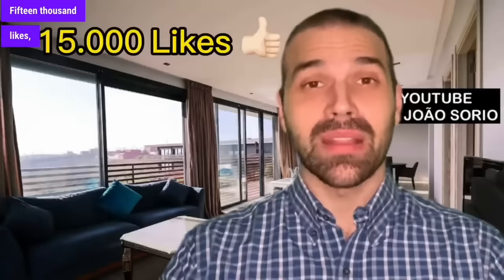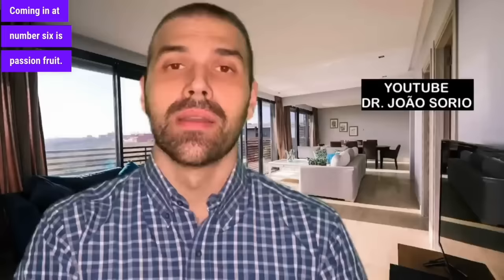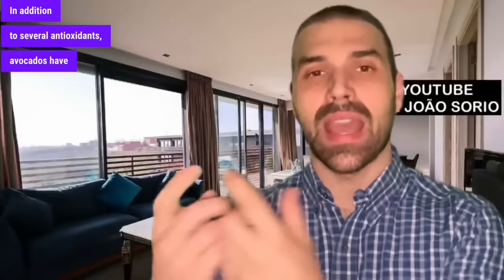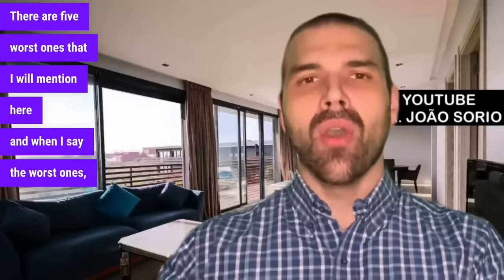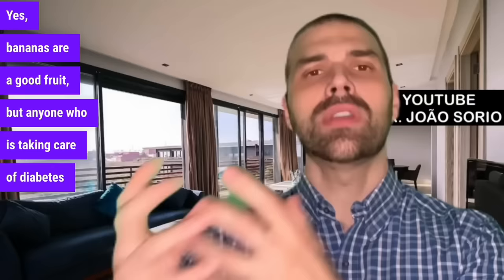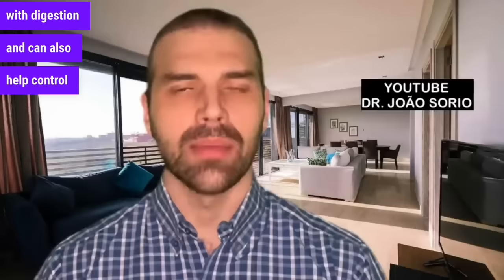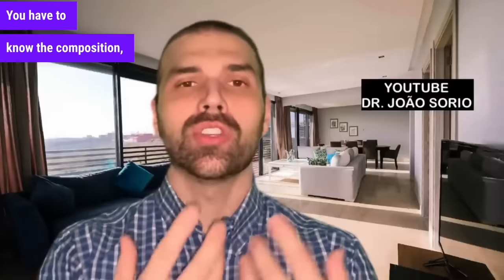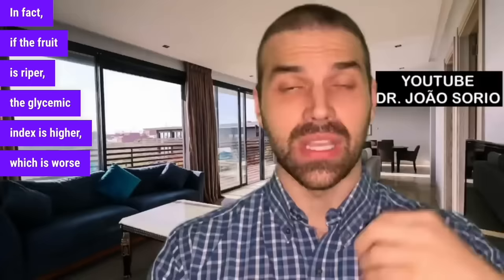10 FRUITS that LOWER BLOOD SUGAR | TOP 10 FRUITS for DIABETES and the 5 WORST for DIABETICS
If you are diabetic or concerned about controlling your blood sugar, this video is for you! In this comprehensive guide, we'll explore the best and worst fruits for people with diabetes to help keep blood sugar levels under control.
Endocrinologist Dr. João Sorio explains about fruits for diabetics and blood sugar control (glycemia), this information applies to pre-diabetes, type 1 diabetes, type 2 diabetes...

🍏 Best Fruits for Diabetes:
Discover fruit options that are diabetic-friendly, providing flavor without drastically increasing blood sugar levels. Discover the best choices that can be incorporated into your diet in a healthy way.

🚫 Avoid These Fruits if You Have Diabetes:
Learn about fruits that can negatively impact blood sugar and should be consumed in moderation or avoided. Knowledge is power when it comes to making conscious food choices.

🌱 Tips for Keeping Blood Sugar Stable:
In addition to discussing specific fruits, I'll share practical tips for keeping your blood sugar levels within the recommended range. Small dietary changes can make a big difference!

📌 Importance of Blood Glucose Control:
Understand why regular blood glucose monitoring is crucial for diabetics and how food choices play a key role in diabetes management.

👩‍⚕️ Consult your Healthcare Professional:
Always remember to consult your doctor before making significant changes to your diet, especially if you have diabetes. Each person is unique, and recommendations may vary.

Watch now to gain valuable knowledge about how to make fruit choices that benefit your health and help keep your blood sugar stable. Together, we can create a healthier lifestyle for everyone! 🍎🍇🍓

Also watch:
💥  Diabetes Secret | This Lower Blood Sugar Faster Than Anything Else